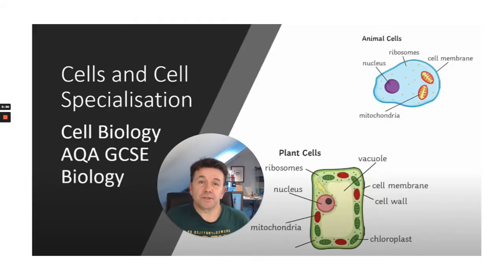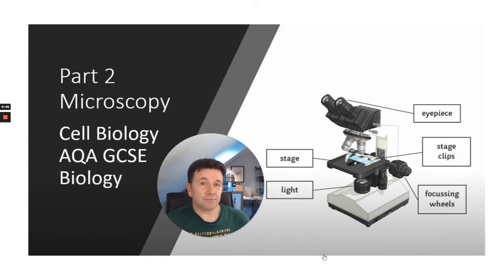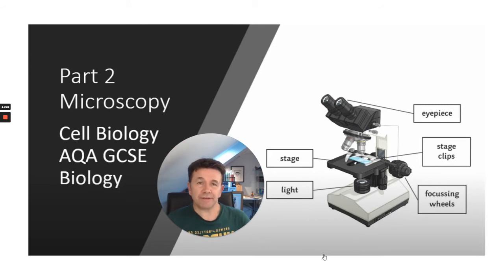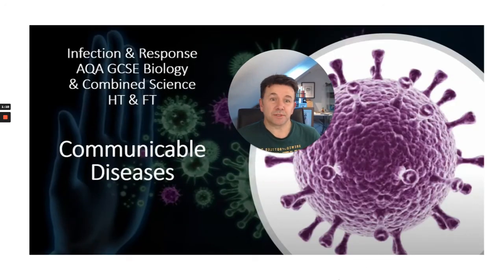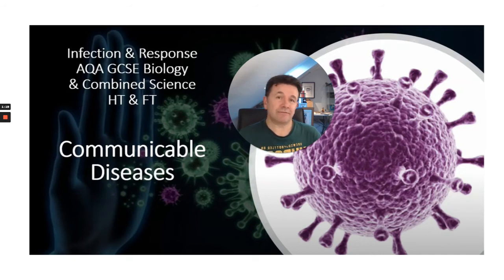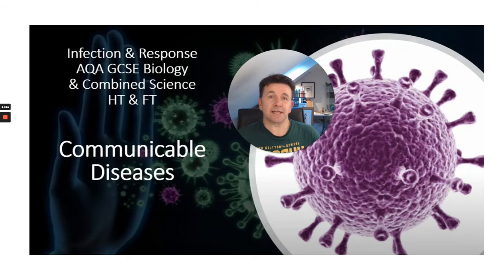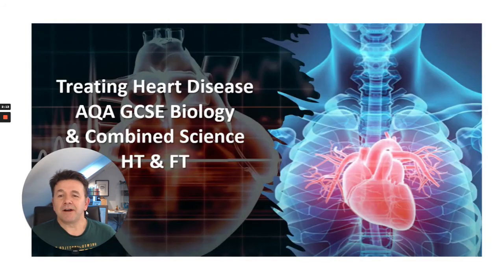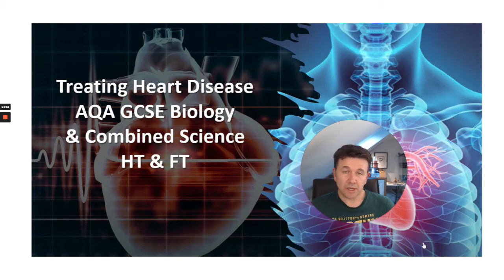GCSE Biology End of Year 10 Exam Revision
Video to help you prepare for GCSE Biology End of Year 10 Exam at my school - but they could also help you if you have a test on Paper 1 content.